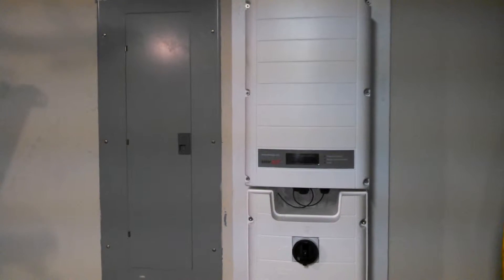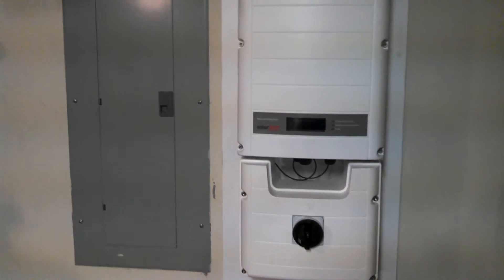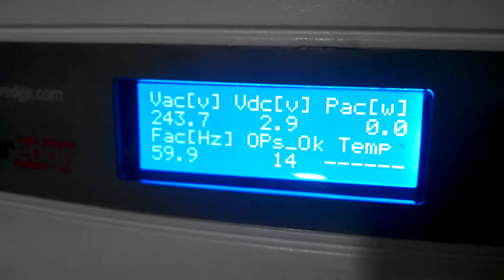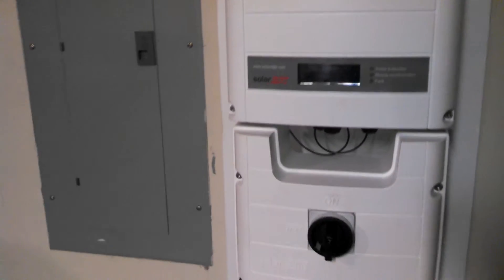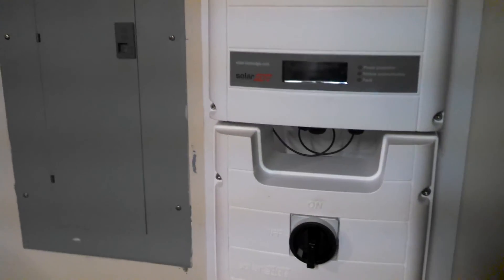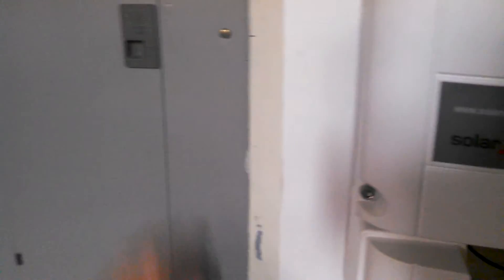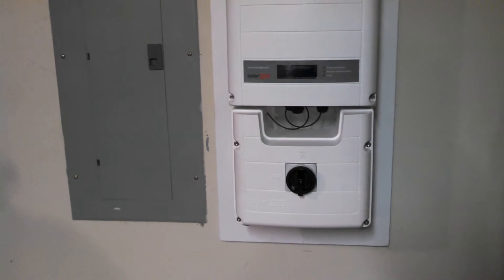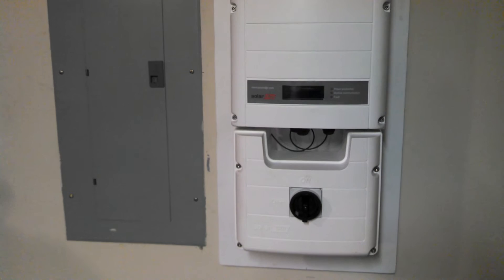Solar Install Covington GA Video #10 Solaredge Components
My 15 panel, 3.675Kw, Solaredge Solar install. Covington GA.